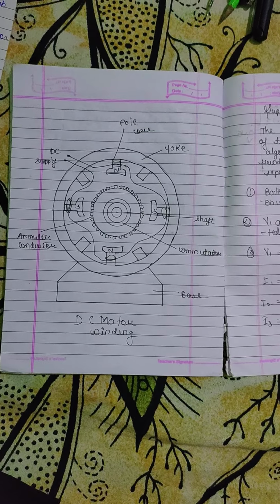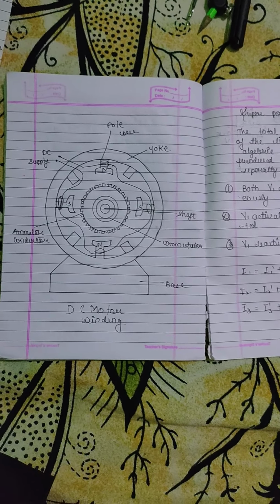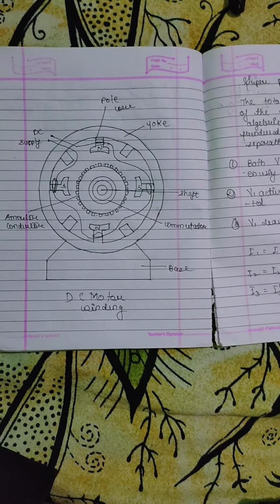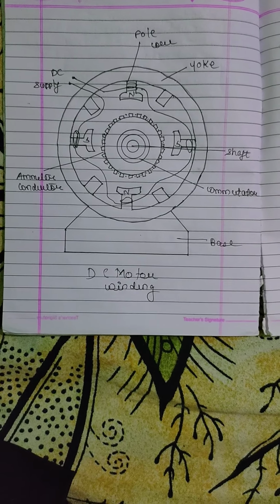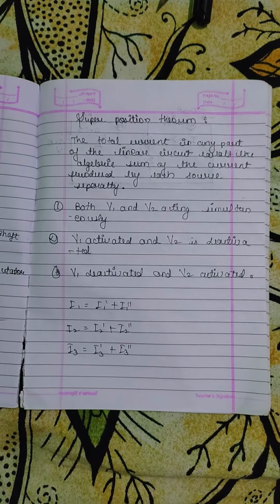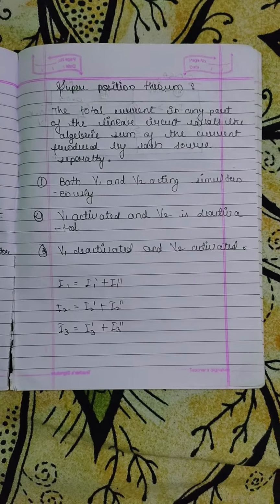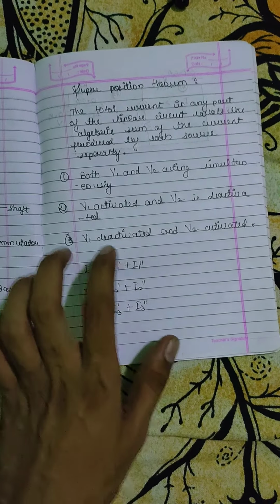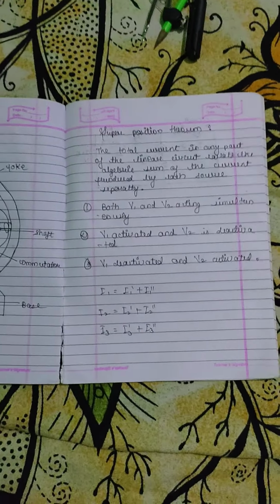DC MOTOR CONSTRUCTION AND WORKING+ SUPERPOSITION THEOREM IN SHORT